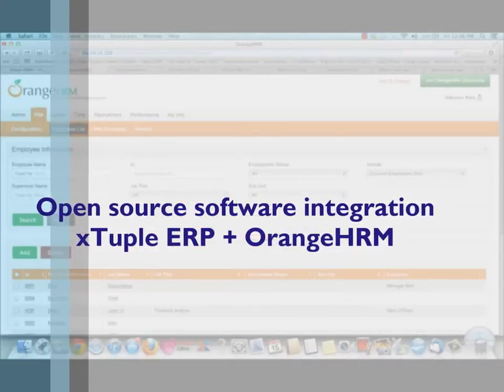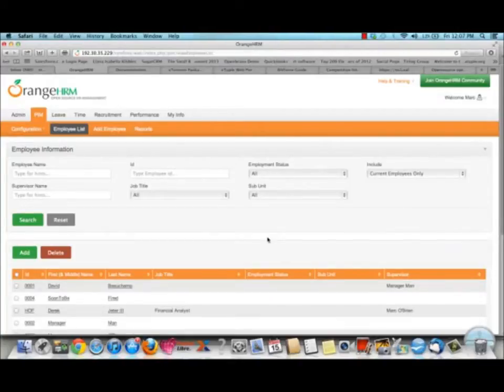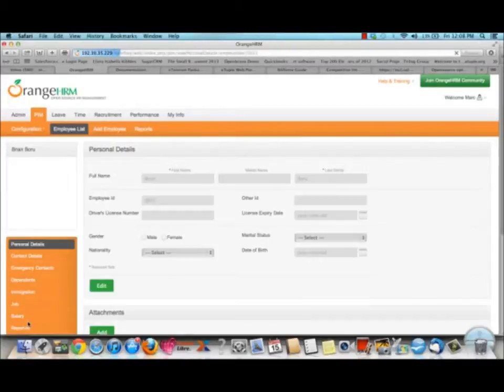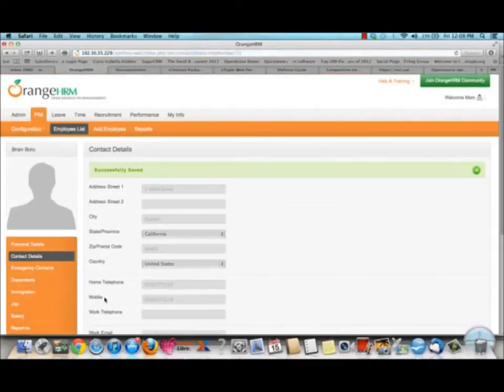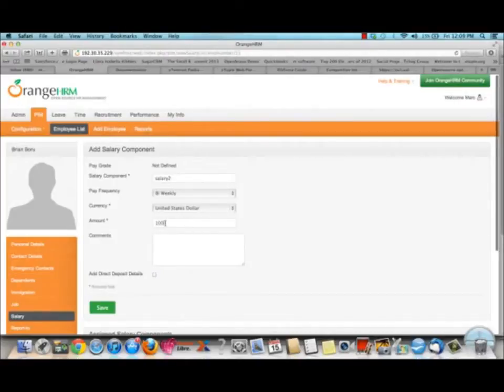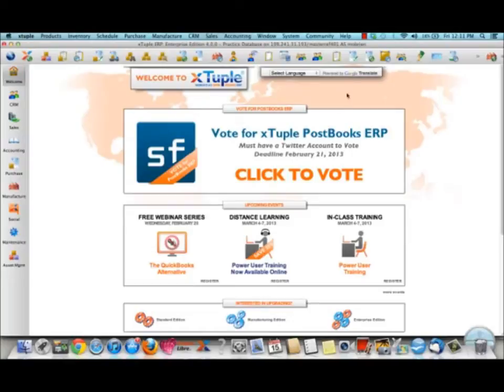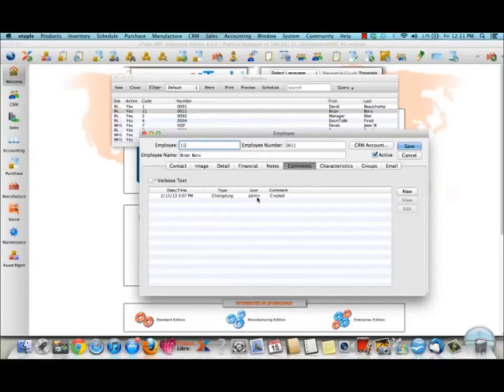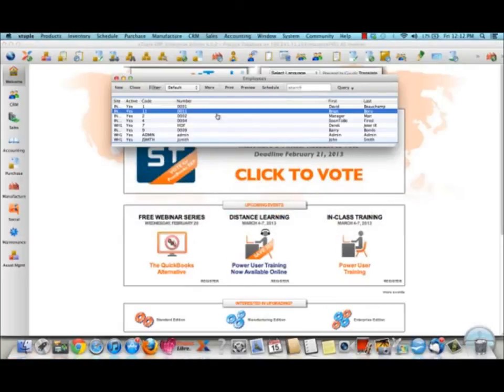xTuple ERP + OrangeHRM Open source software leaders integration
Presented by
xTuple business development vice president Marc O'Brien previews the initial integration of the world's #1 open source ERP - xTuple - with the world's most popular and most used open source human resource management software - OrangeHRM.